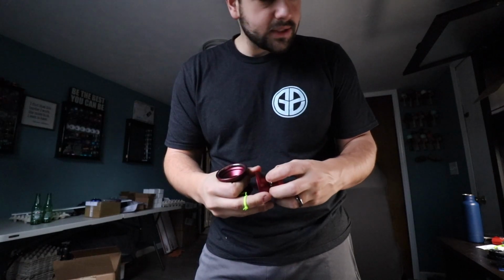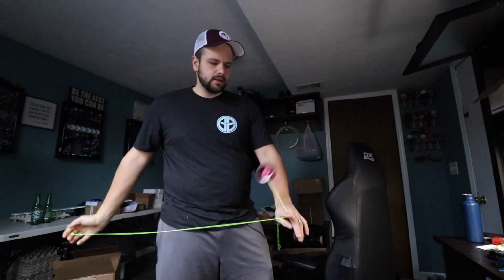Starting 2019 off with a fresh bimetal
Thank you for the incredible support at gsquaredyoyos.com